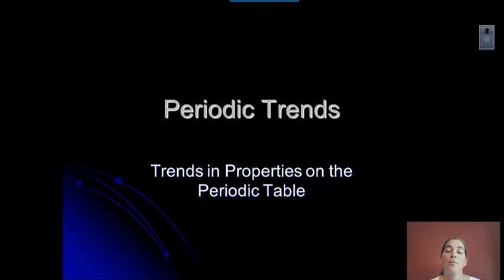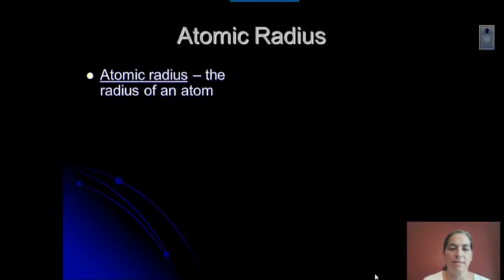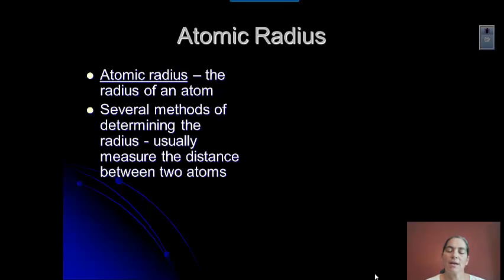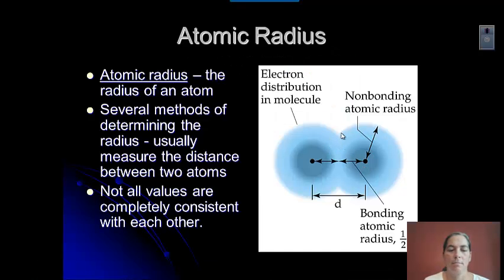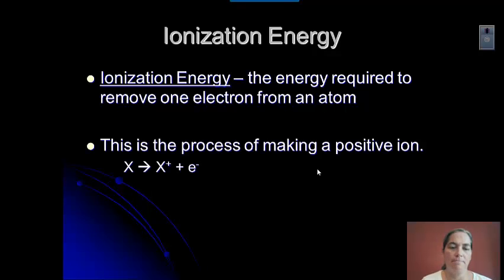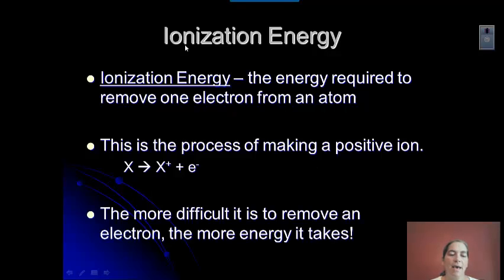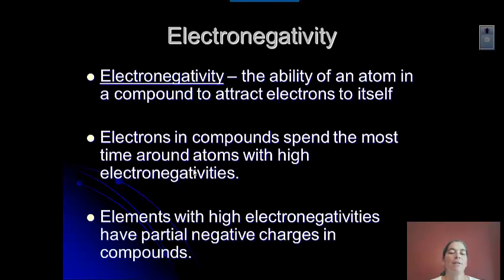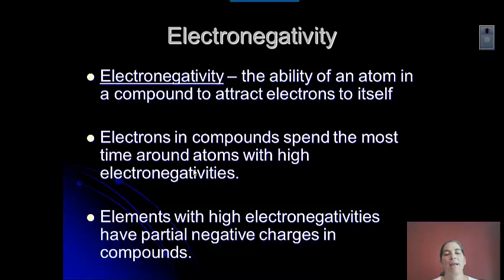Unit 3 - Periodic Trends - REG